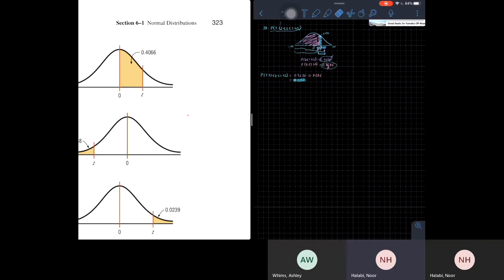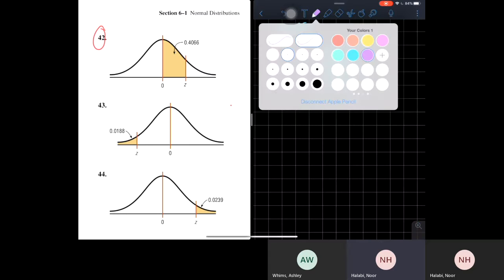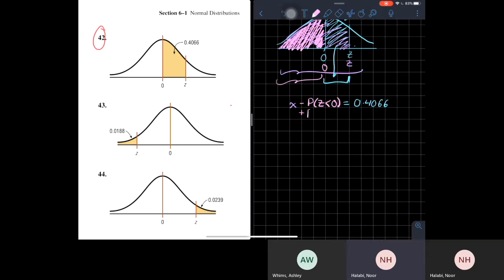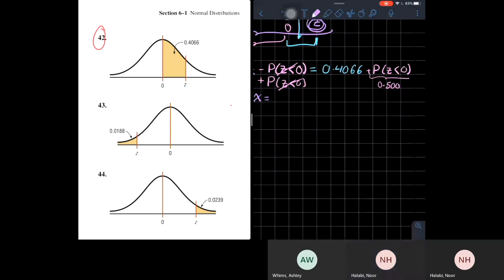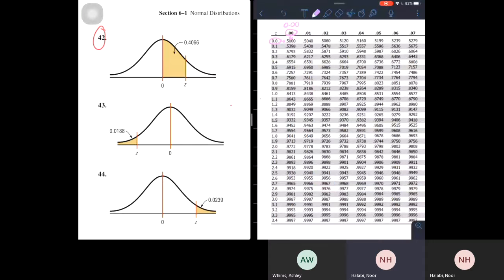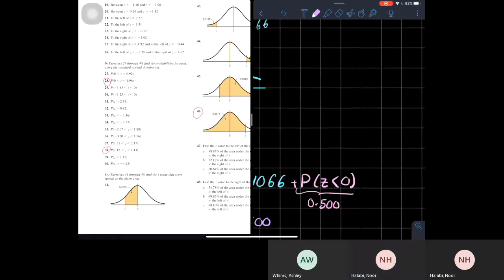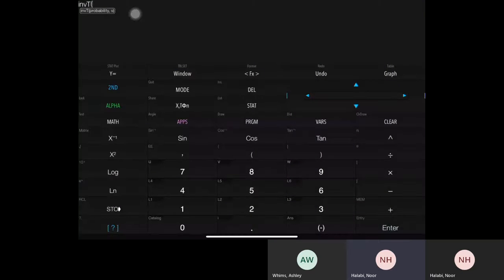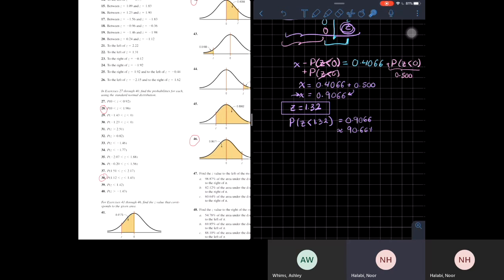Bluman 9th edition Section 6.1 number 42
Subject: Statistics
Host: Noor Halabi
Topic: Section 6.1 #42